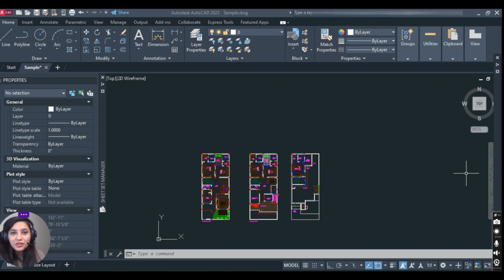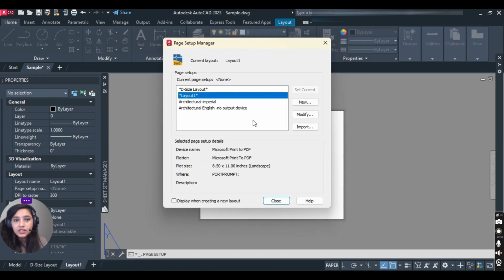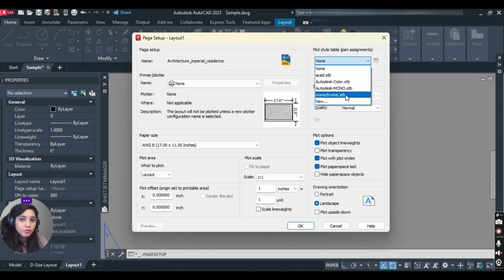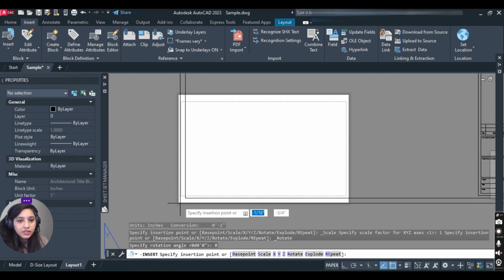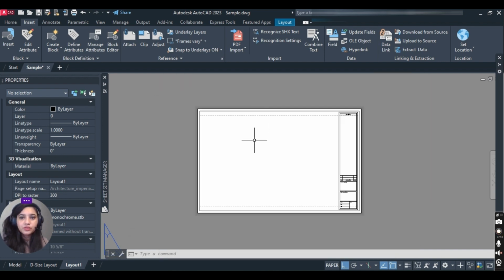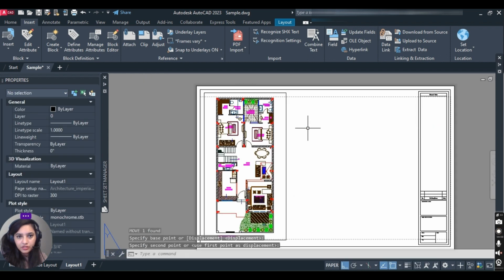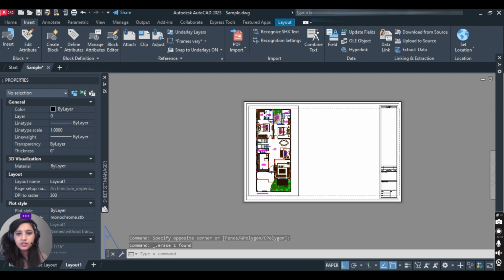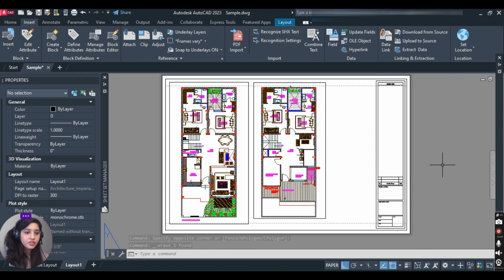Sheet Setup and Layout in AutoCAD